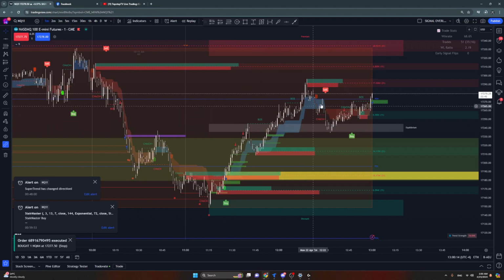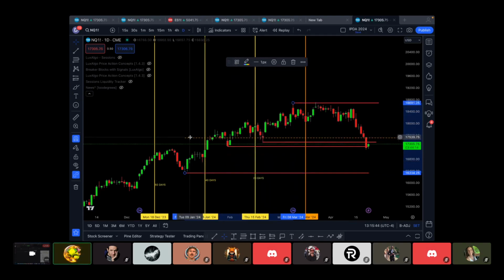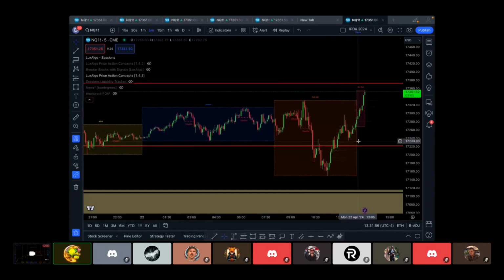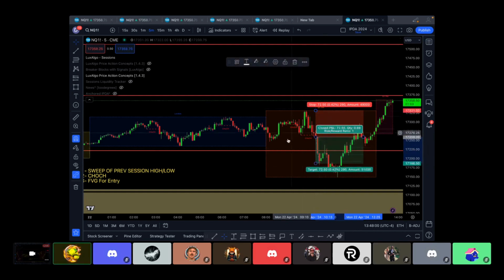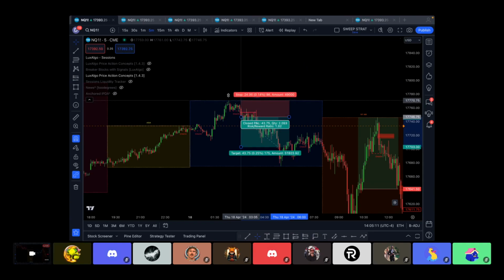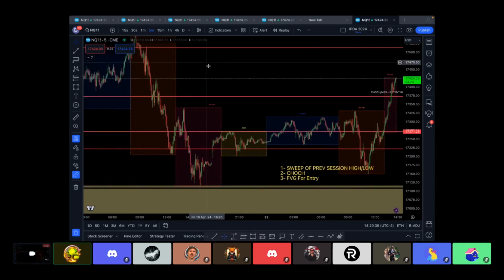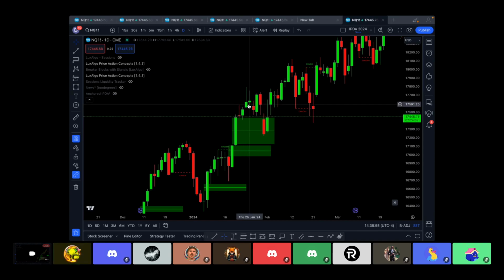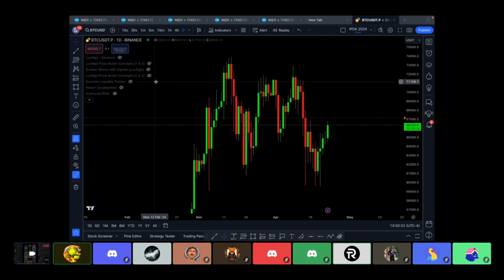ICT Concepts: UPDATED ICT Sweep Strategy /ONE SETUP-FOR-LIFE [REPEATS] [Futures/Forex/Crypto]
Thanks for LegendFox for recording our live stream

my discord lukehotfun / lukehotfun#3674